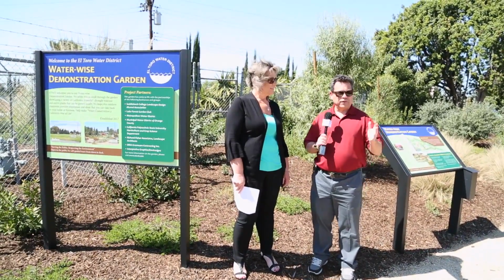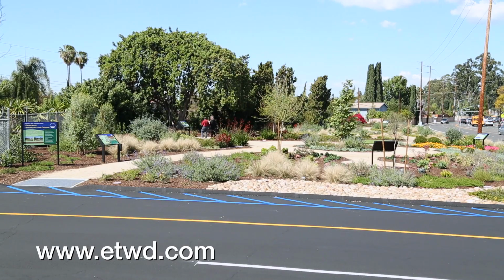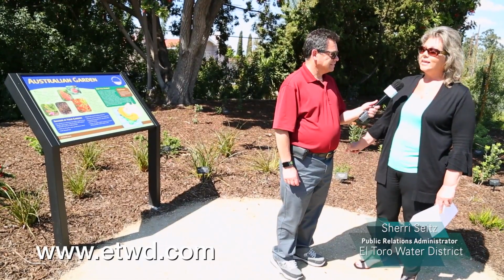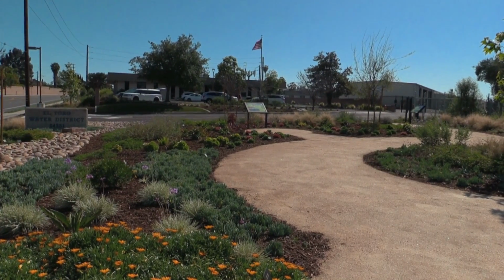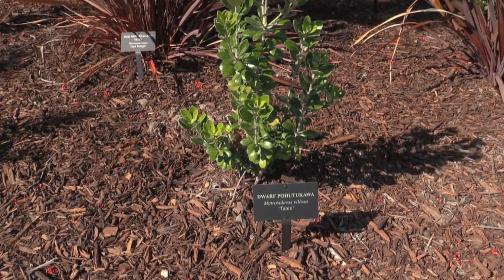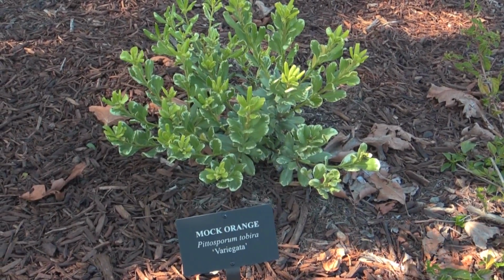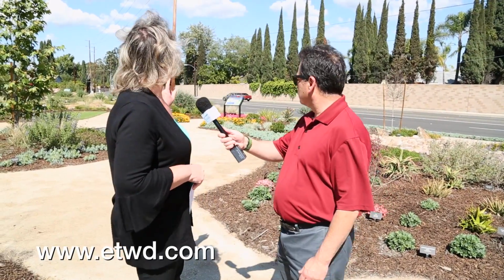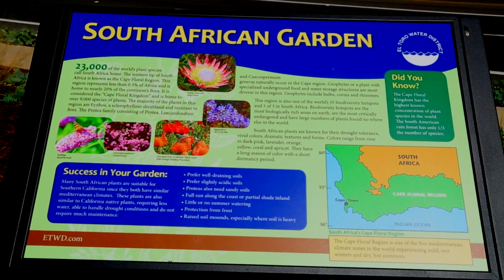ETWD Garden Tour